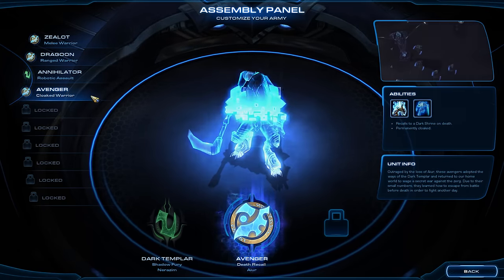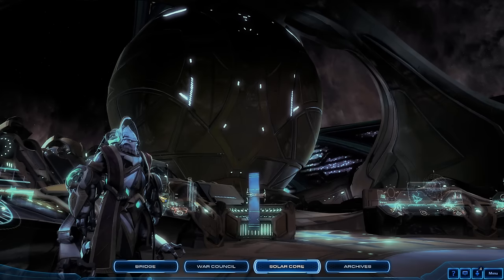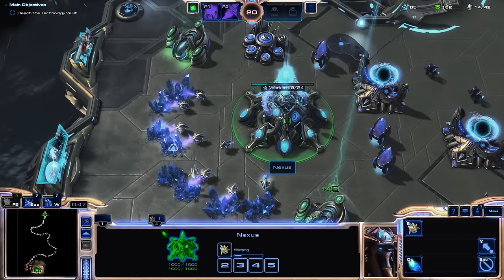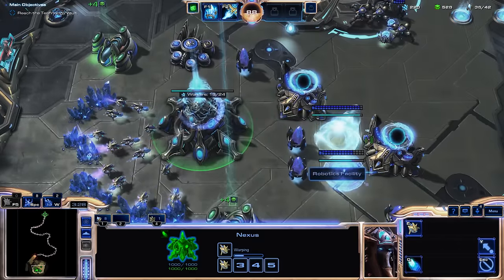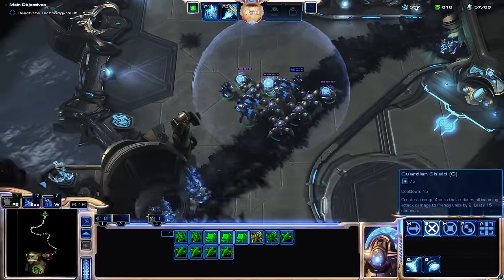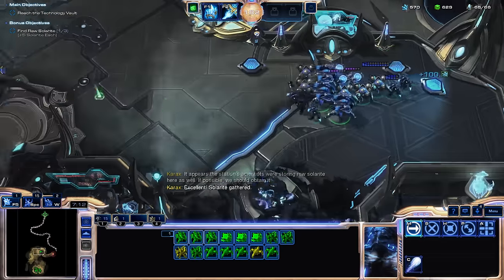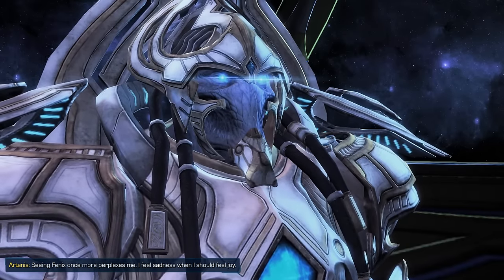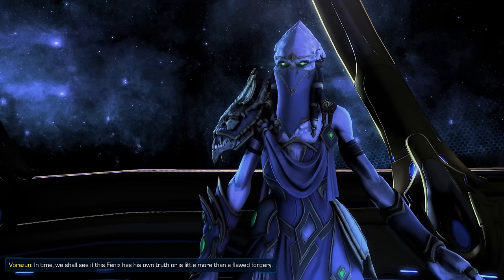Forbidden Weapon Brutal Walkthrough - Starcraft 2: Legacy of the Void #11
I have returned